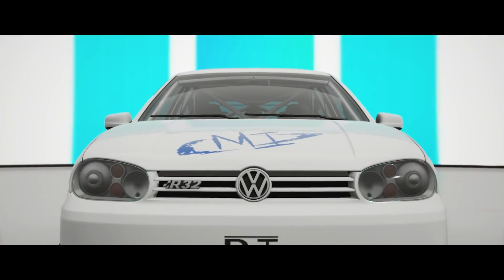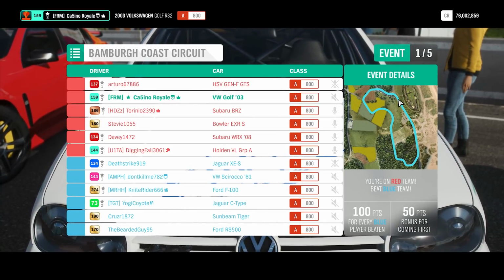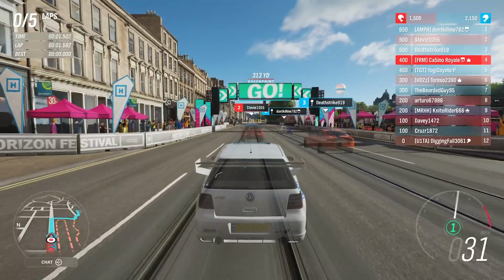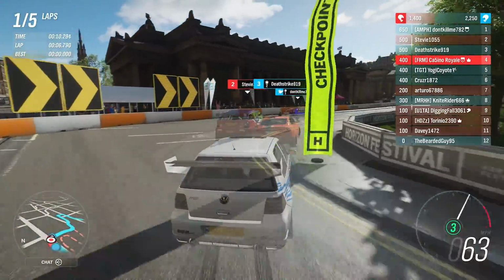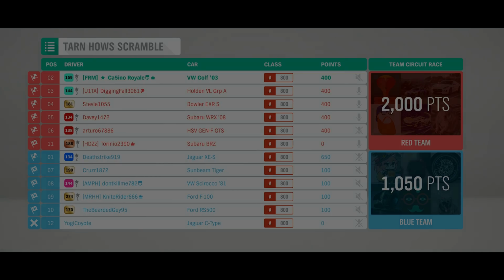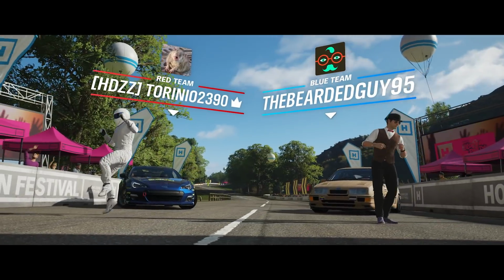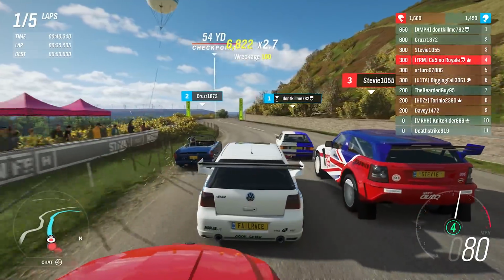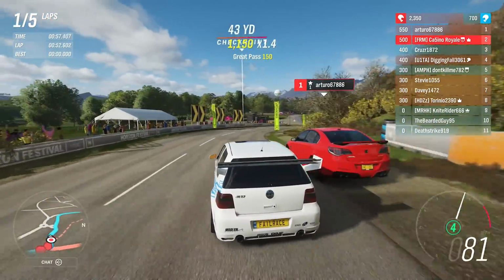Supercharged Showdown - Forza Horizon 4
We go racing with a selection of vehicles fitted with superchargers on Forza Horizon 4, with my modified Golf R32 battling hard with a Jaguar XE-S